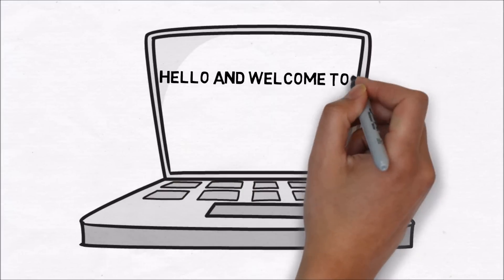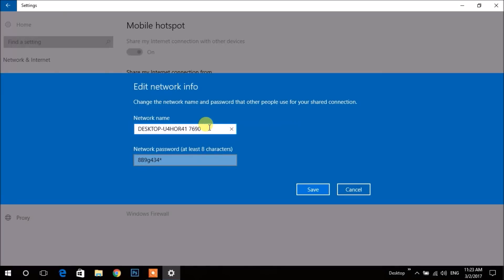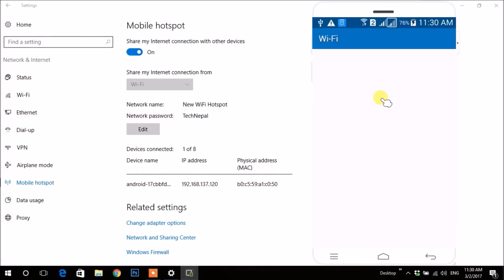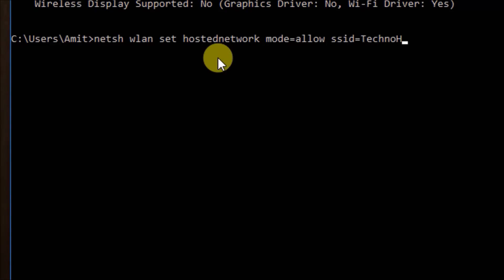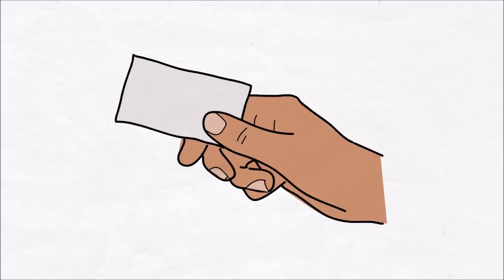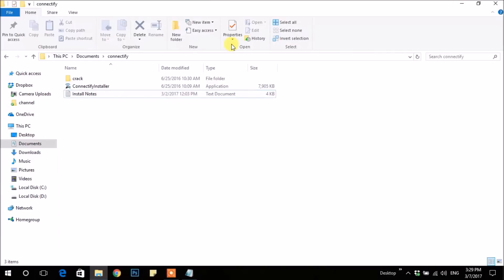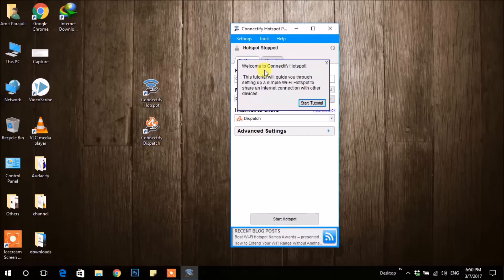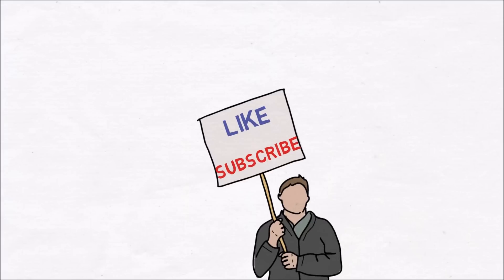How To Create WiFi Hotspot Using Computer | 3 Easiest Ways | Free | Step by Step Tutorial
Commands:
1. netsh wlan show drivers
2. netsh wlan set hostednetwork mode=allow ssid=name key=pass
3. netsh wlan start hostednetwork
To reset: netsh winsock reset

In this video we have shown 3 easiest ways to create a WiFi hotspot in PC. 2 of them are without any software while 1 is by using Connectify (Cracked). One is by using command prompt.

You can transform your PC into a real Wi-Fi hotspot, and share your computer’s Internet connection as Wi-Fi with any other PC or mobile device.

A hotspot is a physical location where people may obtain Internet access, typically using Wi-Fi technology, via a wireless local area network (WLAN) using a router connected to an internet service provider.